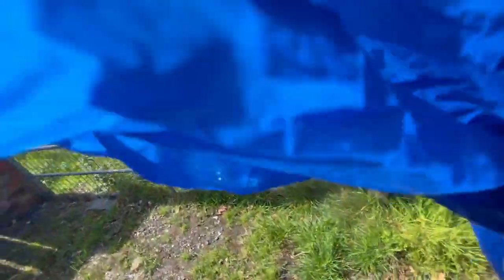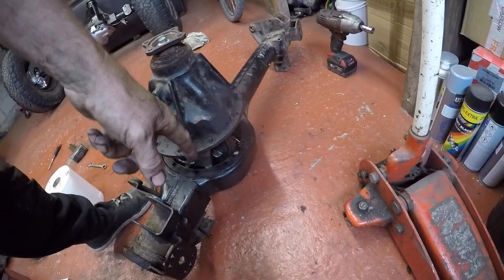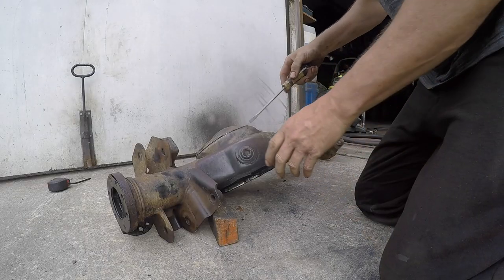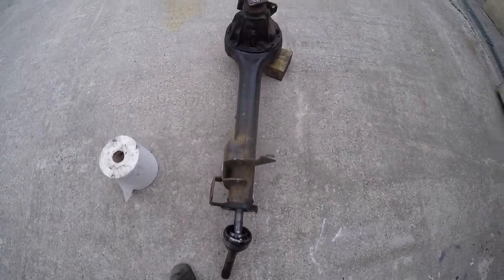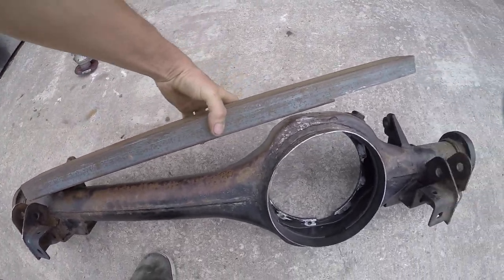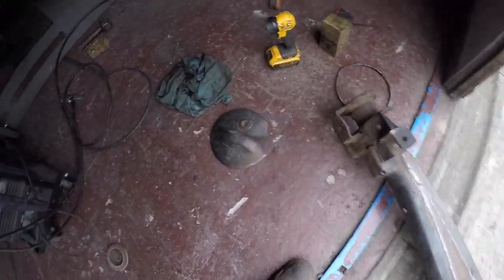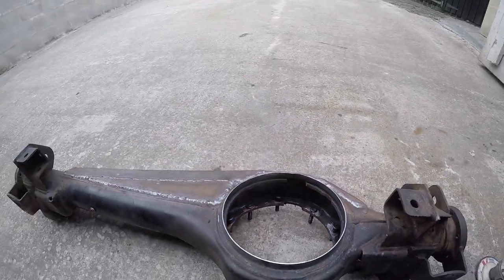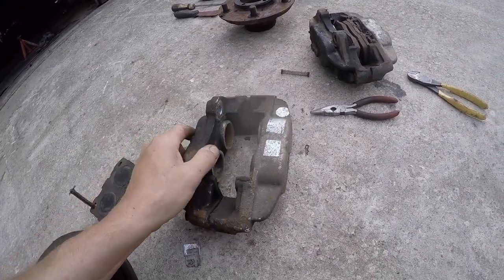DIY HOW TO Fit 4 Pin Short Nose Rear Diff in Front Axle + Reinforce Casing - Land Rover Defender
Do it yourself way to fit a big rear Defender late TD5 4 pin differential into a front axle and also how to reinforce the axle casing using a piece of box section. Also shows the rebuild of the full front axle.